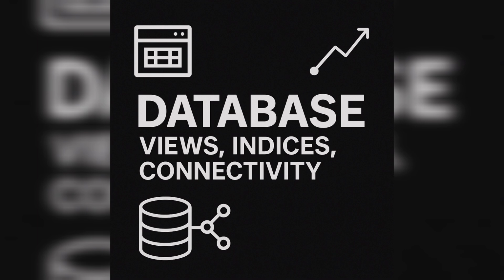Database Views, Indices, Connectivity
This Episode covers views and indices, and database connectivity focusing on JDBC, stored procedures, and a brief overview of ORM. It also revisits database fundamentals like schema derivation, normalization, SQL, triggers, and transaction isolation levels.Views are explained in terms of customization, security, abstraction, and independence, along with conditions for updatability. Indices are presented as a way to speed up queries with a trade-off for updates, including composite indices. The lecture provides a detailed explanation of JDBC, including its architecture and the steps to connect to and interact with a database from Java. Stored procedures, their advantages, and execution via JDBC are also discussed. Finally, ORM is introduced as an alternative, with its benefits and drawbacks highlighted, and its use discouraged for the course project.